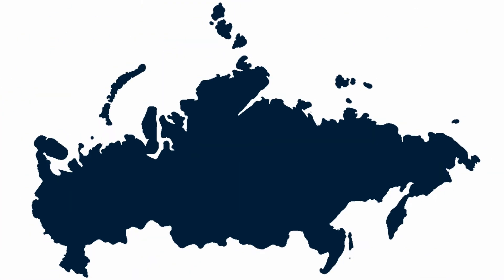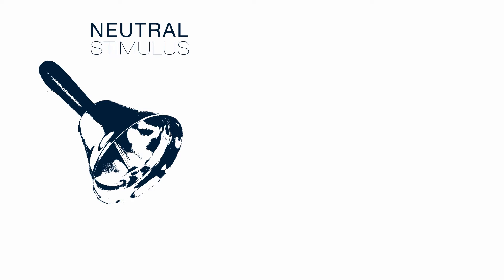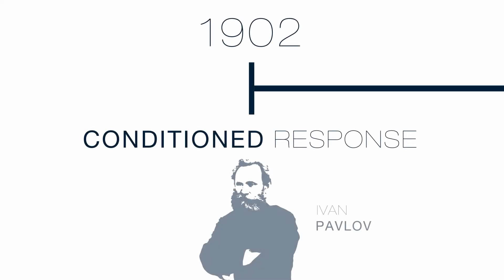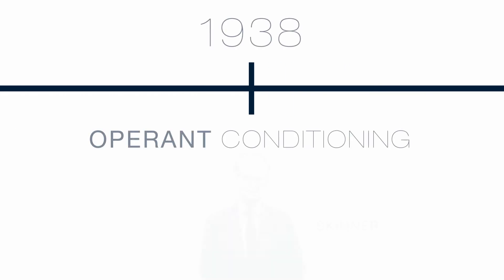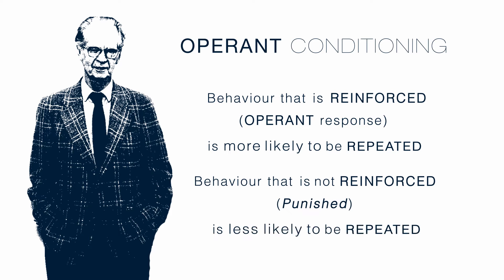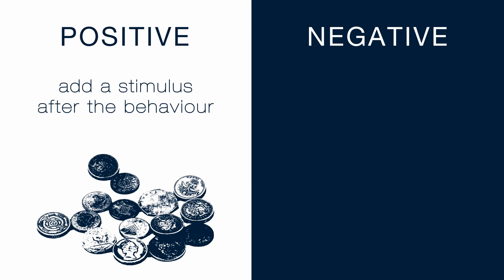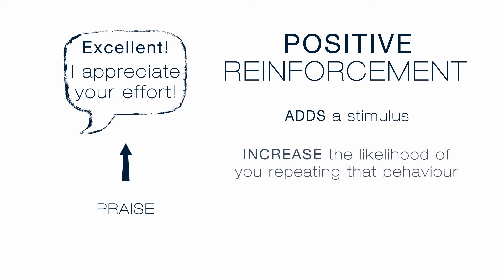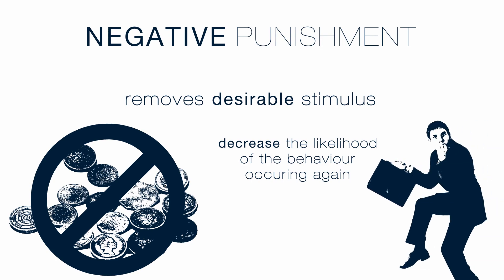201203500 - A Beginner's Guide to Classical and Operant Conditioning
This video was produced for a University Assignment.

Module Code: 77111
Module Title: Psychology of Internet Behaviour
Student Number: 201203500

SCRIPT:

What makes some children scared of going to school?  And what techniques do our bosses use to encourage better behaviour? Both of these situations can be explained through classical conditioning and operant or Instrumental conditioning which are two main types of learning.

In this short video we will look at both of these learning types and identify the differences between one another.

As stated by Andover learning is “A long term change in behaviour that is based on experience”.
Let’s start by looking at Classical conditioning and how it came about.

Originating from work carried out by Russian psychologist Ivan Pavlov in 1902, it was found that an object or an event could trigger a certain response. He was able to show this by ringing a bell when a dog was being fed to create the response of salivation. By repeating this process, the dog associated the bell, with the food which made the dog begin to salivate when the bell was being rung as it expected to be presented with the food.
In behaviourist terms, the bell which was originally a neutral stimulus, meaning it wouldn't produce a response had now become a conditioned stimulus as it produced a conditioned response in the form of salivation.

This then lead to the discovery of Classical Conditioning.
Let’s look at this in a modern day situation.

If a child goes to school and is bullied, they are more likely to associate school with fear. In this case the school has changed from a neutral stimulus to a conditioned stimulus and the association of the conditioned stimulus to fear generated the conditioned response which would be the child not wanting to go to school. Thus classical conditioning occur.

The other learning type we will talk about is operant conditioning.

The origin of operant conditioning came about a few years after Pavlov introduced classical conditioning. Many other renowned psychologists carried out further research into Pavlov’s findings and though the likes of John B. Watson agreed with the research, others such as Edward Thorndike and Burrhus Frederick Skinner, more commonly known as B.F. Skinner, challenged the theory. They believed classical conditioning could account for respondent behaviour, however it couldn't account for the majority of learning. Skinner presented his idea of operant conditioning, whereby behaviour that is reinforced, known as the operant response, is more likely to be repeated, whereas behaviour that is not reinforced, i.e. punished, is less likely to be repeated.

As stated by cherry, reinforcement is any event that increases the likelihood of a particular behaviour it follows whereas punishment is the presentation of an adverse event that causes a decrease in a particular behaviour. Each concepts can be either positive or negative. A positive reinforcer or punisher aims to add a stimulus after the behaviour such as getting a tip for providing quality service at a restaurant, whereas a negative reinforcer or punisher aims to remove a stimulus. Like not being allowed to play video games because you got in trouble at school.

Once again, let’s look at this in a modern day situation.

After working hard on a project, you hand it in to your boss to review. A few hours later your boss tells you that the work you did was excellent and truly appreciated the effort. This is an example of positive reinforcement as it adds a stimulus, praise from your boss, to increase the likelihood of you repeating that behaviour, which would be to work hard on another project.
Alternatively, you turn up late to work after a late night drinking with your friends. Your boss may tell you off for being late and dock your wage accordingly. In this case the we see negative punishment taking place as the boss removes the desirable stimulus of money away from the subject to decrease the likelihood of the behaviour occurring again, in this case being late for work.

To summarise, classical condition is better associated with an involuntary response and a stimulus whereas operant conditioning is more associated with voluntary behaviour and consequences. It is also important to note that in operant condition, the learner receives rewards based on the behaviour taken place, unlike classical conditioning where there are no such enticements.